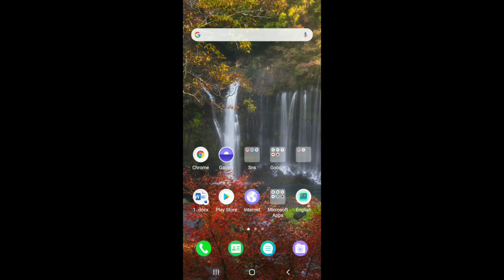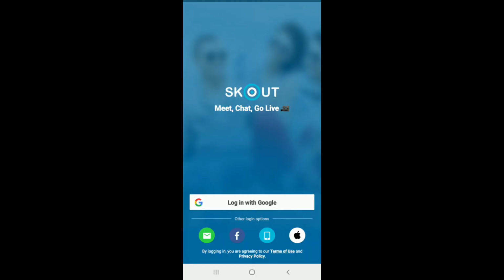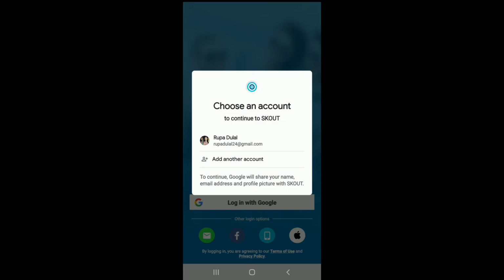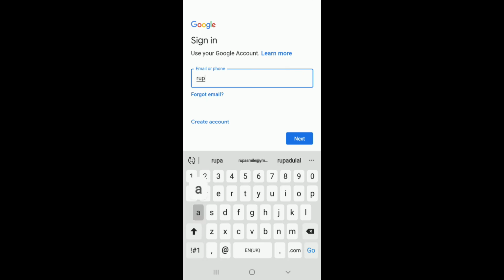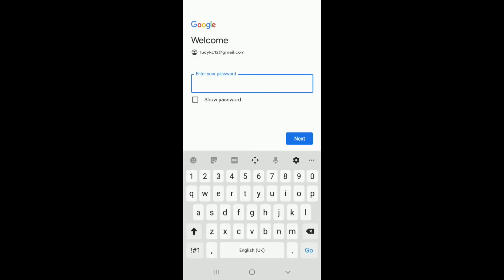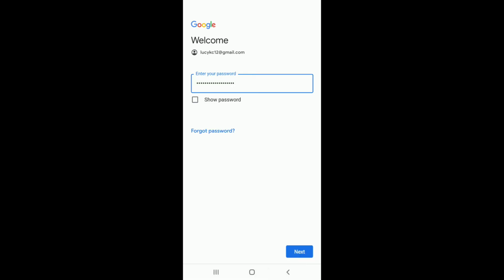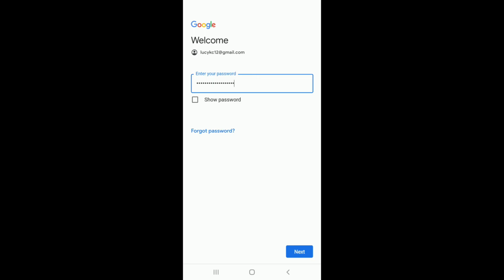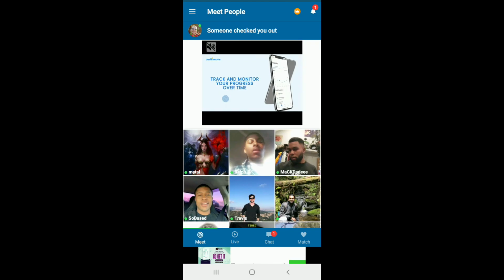How to Login Skout Dating App? Skout Login Sign In 2021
Are you searching for a date or a match for yourself? Then log in to Skout dating application. Here in this video, we will show you step by step process on how you can easily log in to the skout dating application by following the few steps given below:
1. Download the skout application on your device.
2. Open the application. You can log in to skout by google account, and other log-in options displayed at the bottom of the screen.
3. Tap on the log in with google. You will need to choose your google account to log in to your account.
4. Enter your Email or your phone number associated with the account
5. Tap on the Next button.
6. Enter your password for your account on the Next field.
*Make sure to type in the correct password. If you want to double-check your password, then click on show password. It will reveal the password that you typed in the box. Tap on "Forgot password" and follow the instruction to reset the new password -if you have forgotten your password,
7 Tap on the Next button at the bottom right corner, and it will log you into the skout dating application. That's how you can easily log in to the skout dating application.